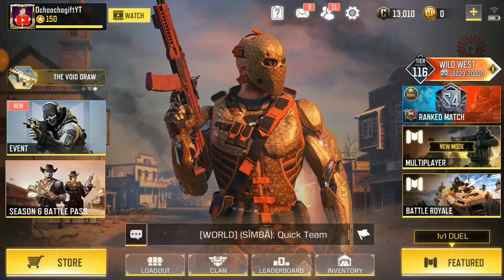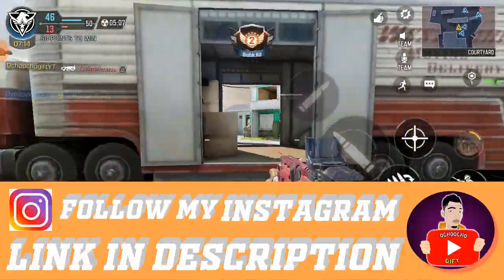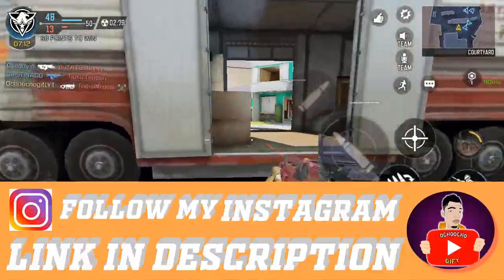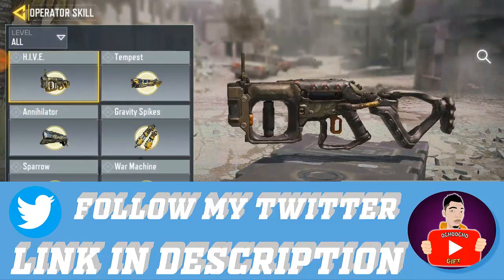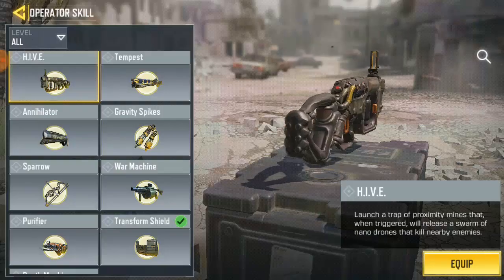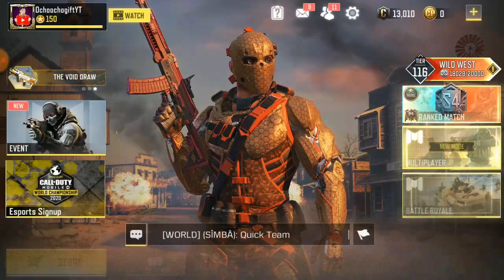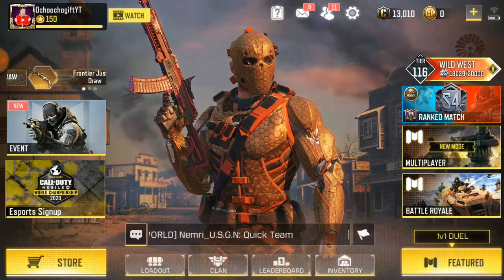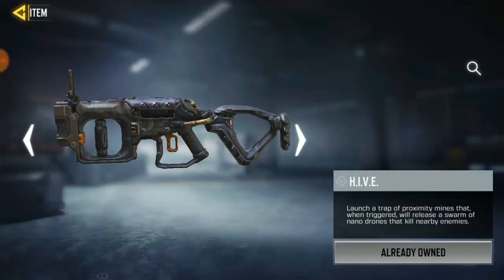How To Unlock H.I.V.E In Call Of Duty Mobile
Unlock new skin in call of duty mobile
► How To Unlock Special Ops 1 In 1 HR  | Call Of Duty Mobile Special Ops 1